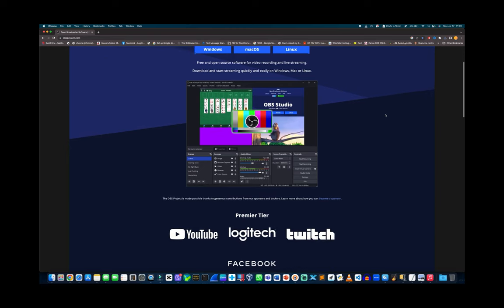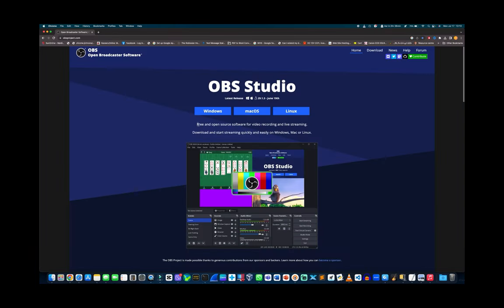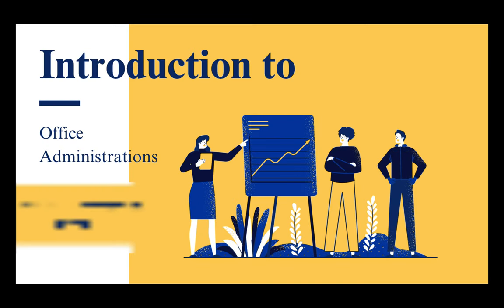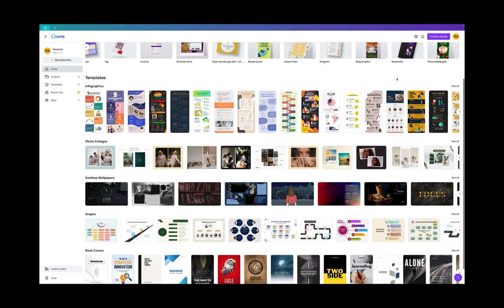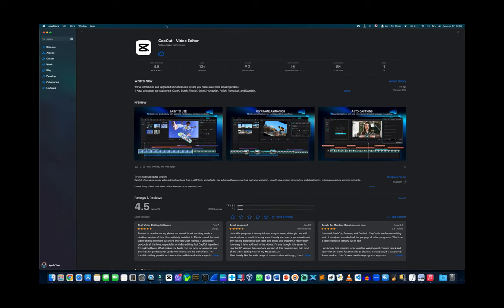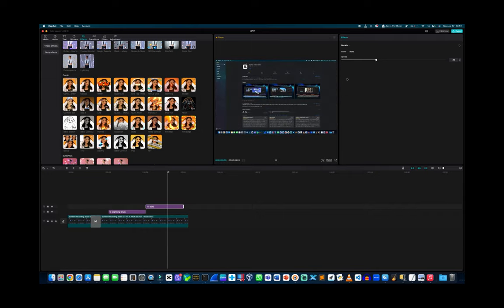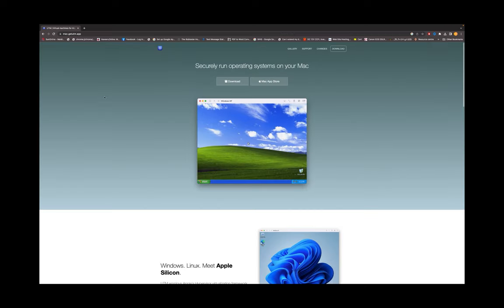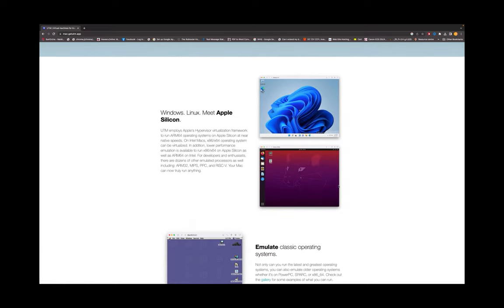BEST APPLICATIONS FOR MAC BEGINNERS!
Top 5 Best Free Applications for Your Mac in 2023!

In this video, I've handpicked the Top 5 Best Free Applications for Your Mac that will elevate your Mac experience without costing you a dime! From content creation to multimedia playback, productivity, and more, these apps are absolute game-changers.

1️⃣ OBS Studio - The Ultimate Content Creation Tool: Record and livestream like a pro with this powerful open-source software! Perfect for YouTubers, Twitch streamers, and video enthusiasts.

2️⃣ VLC Media Player - Your All-In-One Media Hub: Enjoy seamless multimedia playback with this versatile and lightweight media player that supports almost every audio and video format.

3️⃣ Canva - Your Creative Design Companion: Unleash your inner designer with this user-friendly graphic design platform. Create stunning visuals for social media, presentations, and more!

4️⃣ CapCut - Edit Like a Pro: Edit videos like a pro without breaking the bank! This free, user-friendly video editor offers a range of editing tools and effects.

5️⃣ Parallels Desktop - Unlock the Windows World: Need Windows compatibility on your Mac? Explore the possibilities with this incredible software!

(NO SPAM EMAILS)
I want to credit EZ Tutorials for using one of his YouTube videos in my video, as stock footage